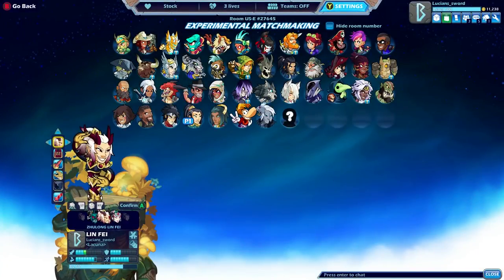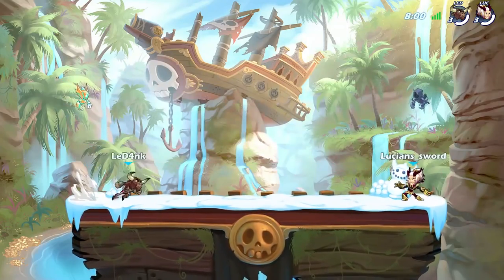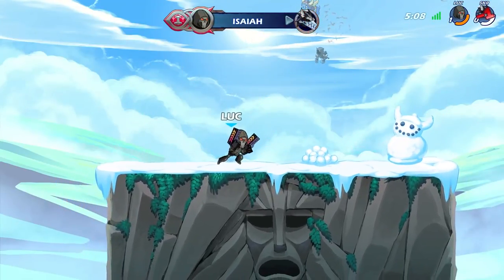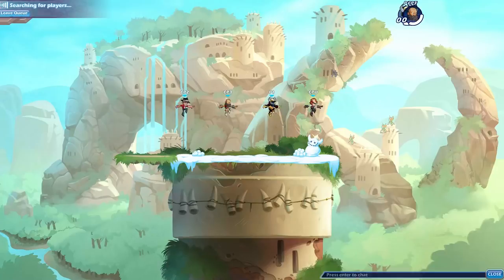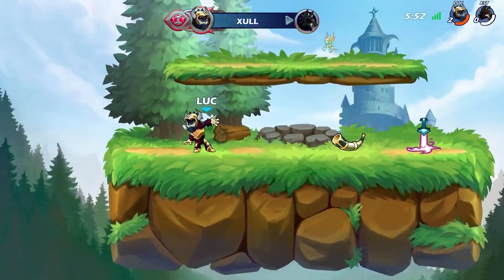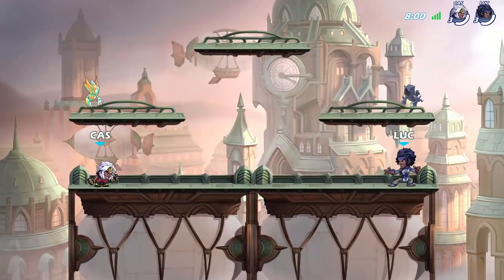ULTRA INSTINCT CANNON!! (In training) • Brawlhalla 1v1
FAQ:
- Microphone: Blue Yeti
- Headphones: Razer Kraken
- Keyboard: Razer BlackWidow Chroma
- Mouse: Razer Mamba Hyperflux

Computer:
Intel Core i7 4ghz
16gb ram
SSD+HDDs